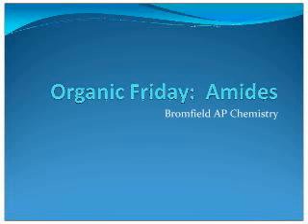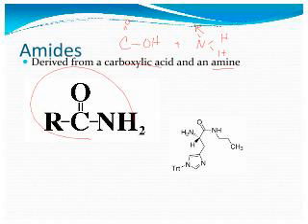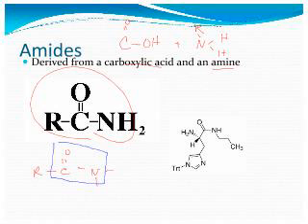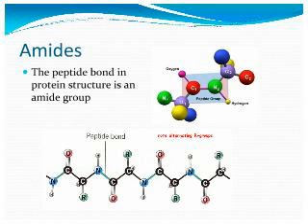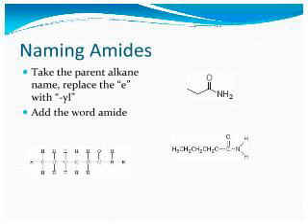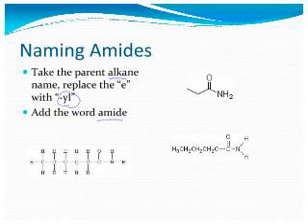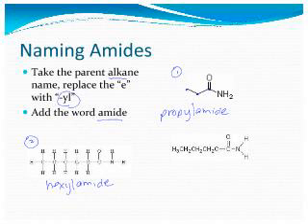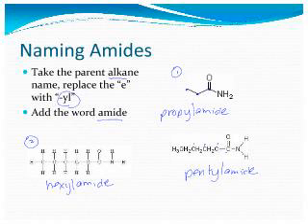Amides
Learn to recognize the amide functional group and practice naming simple amides.